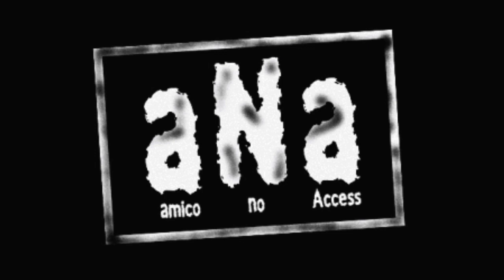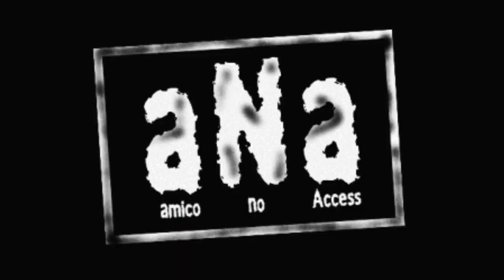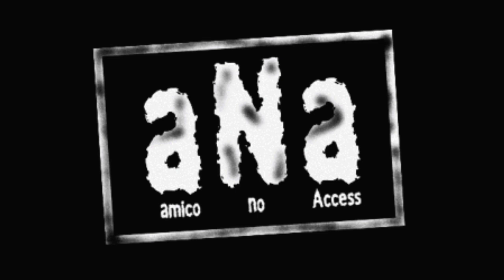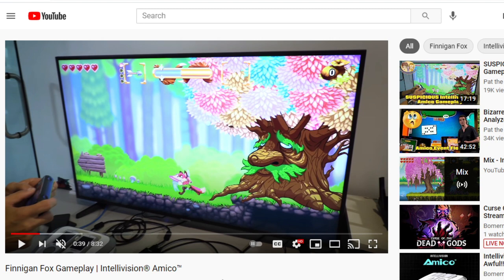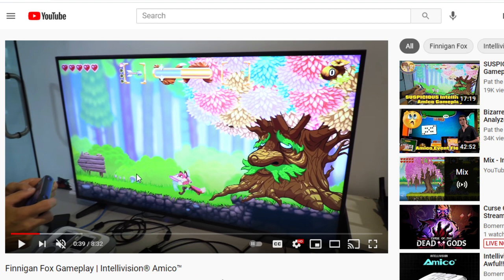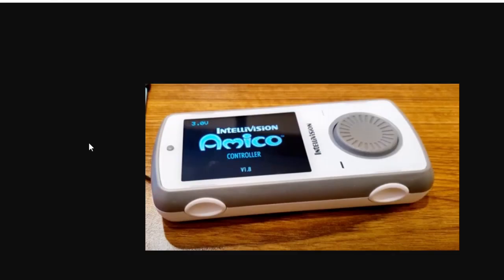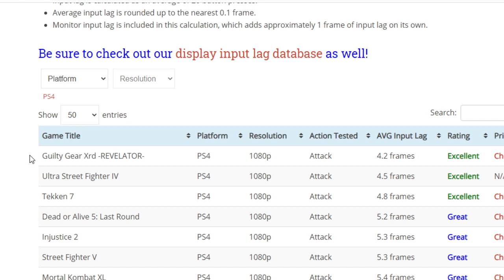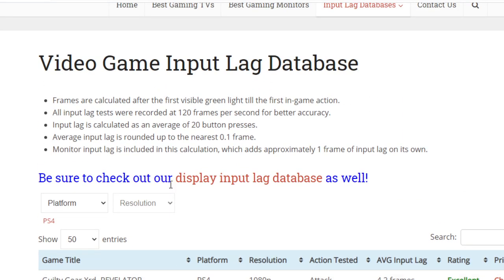Let's talk input lag on the Intellivision Amico one more time!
Hopefully this will be the last time I have to make a video on the Intellivision Amico input lag issue.